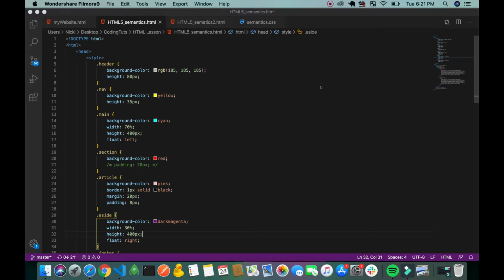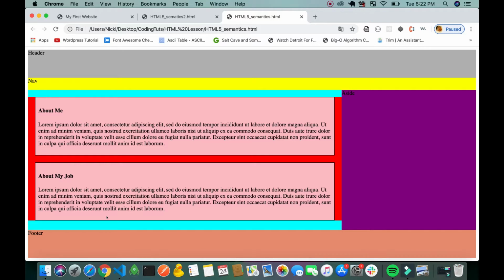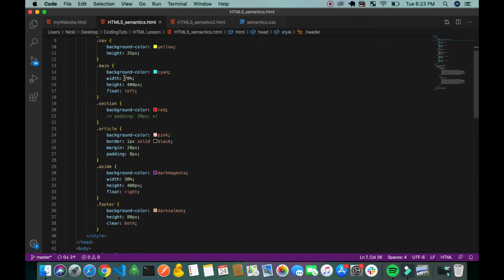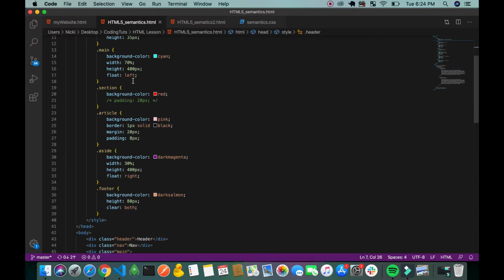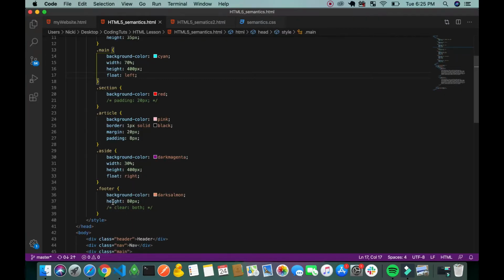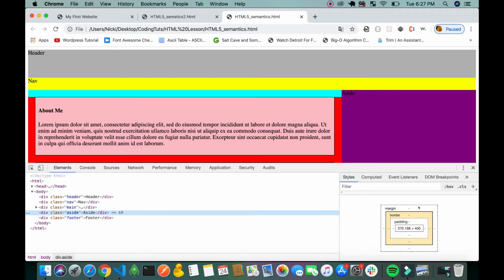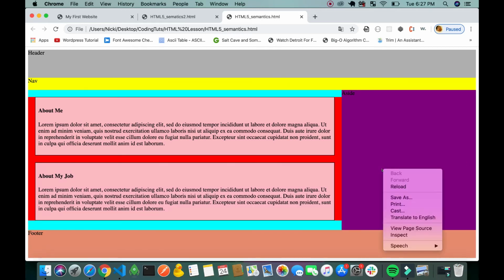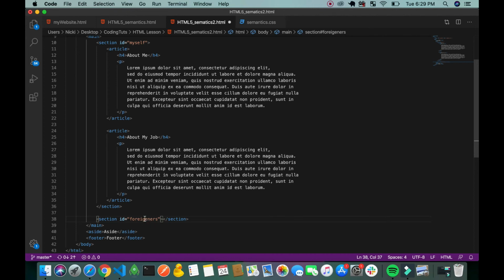HTML5 Semantics & Introduction to CSS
This tutorial explains what was being used before HTML5 semantics existed,  which are class and id attributes. Then, it explains how these attributes are used in CSS.